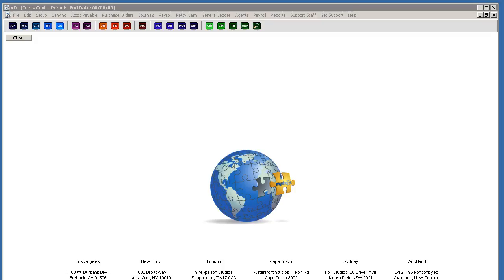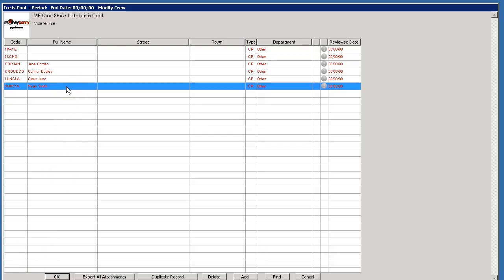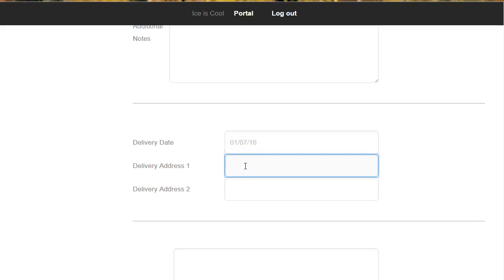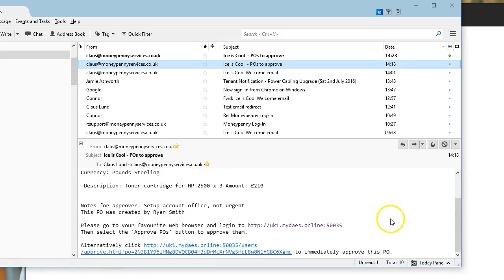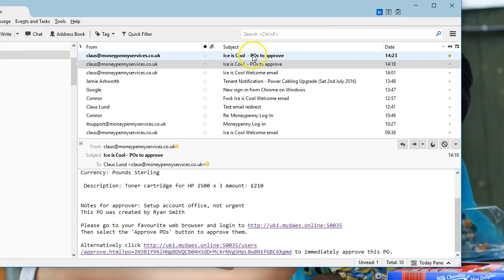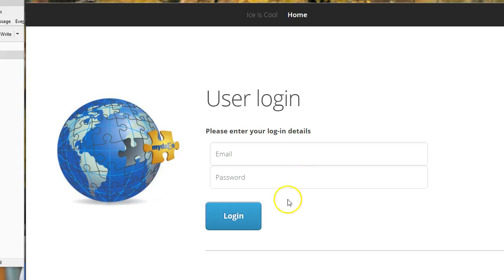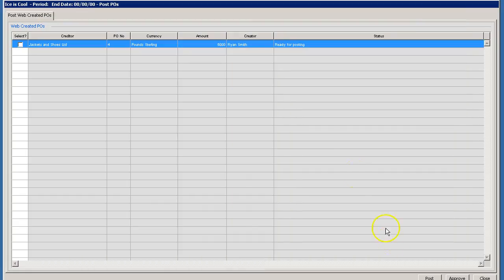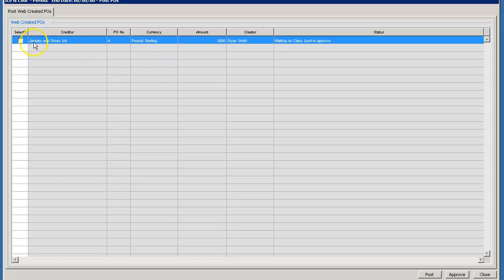Online PO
Online PO in mydaEs